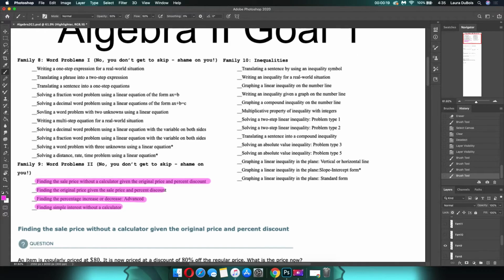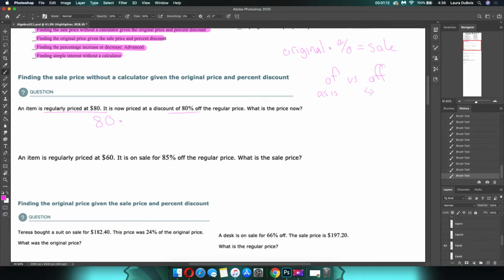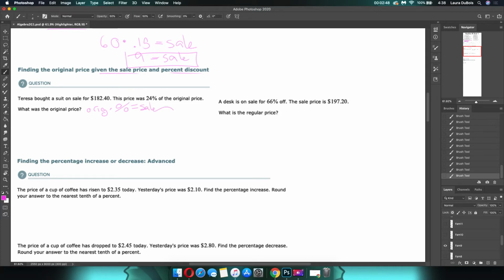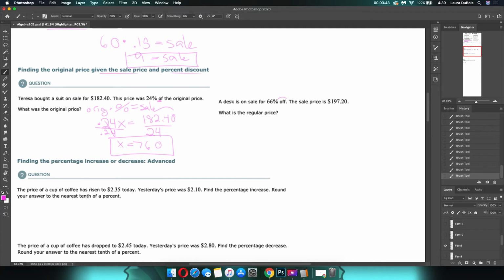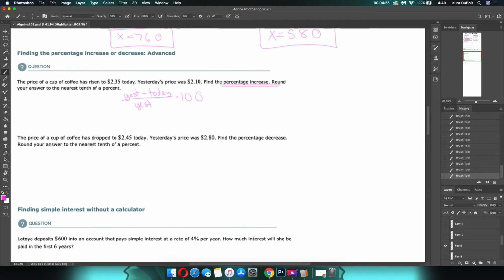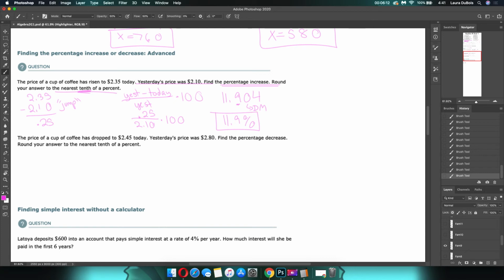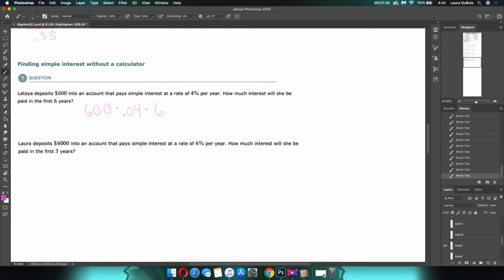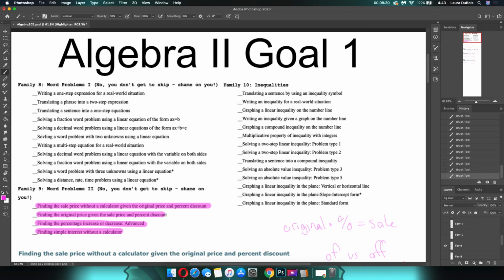Alg2 G1 Percent Word Problems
Topics covered:

__Finding the sale price without a calculator given the original price and percent discount
__Finding the original price given the sale price and percent discount
__Finding the percentage increase or decrease: Advanced
__Finding simple interest without a calculator